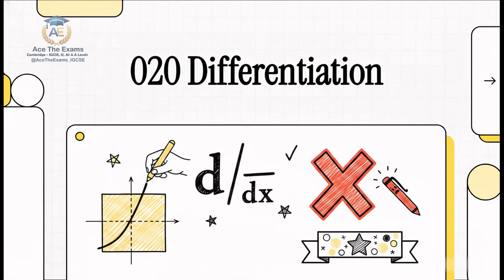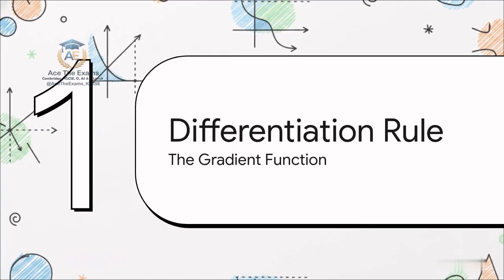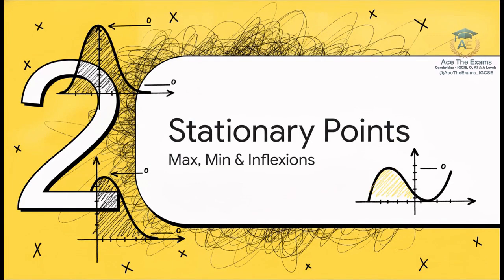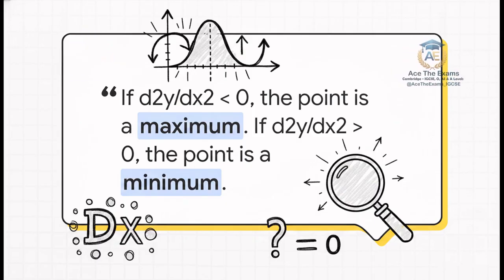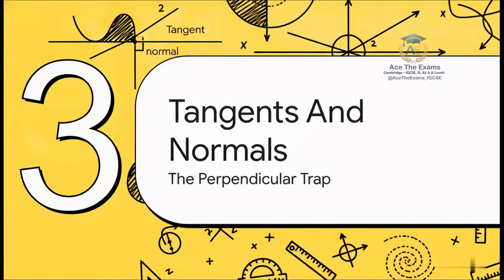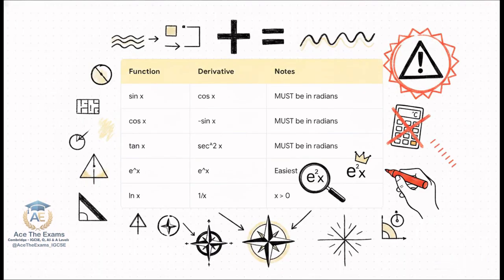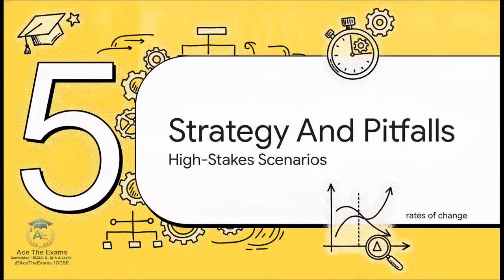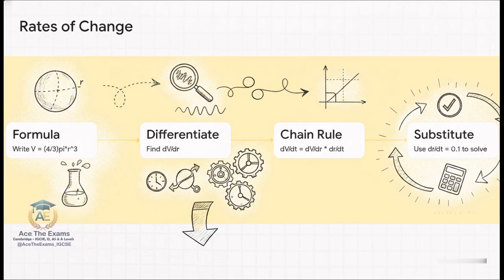Differentiation - Igcse And O Level Additional M... | IGCSE Additional Mathematics 0606 | Ace The Ex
Differentiation - Igcse And O Level Additional Mathematics 0606 Additional Mathematics 0606 explained for Cambridge IGCSE Additional Mathematics 0606. This Ace The Exams lesson covers Differentiation - IGCSE and O Level Additional Mathematics 0606, exam questions, past-paper practice, mark-scheme understanding and common mistakes.

Primary search topic: Differentiation - IGCSE and O Level Additional Mathematics 0606 Additional Mathematics 0606
Related searches: Differentiation - IGCSE and O Level Additional Mathematics 0606 IGCSE